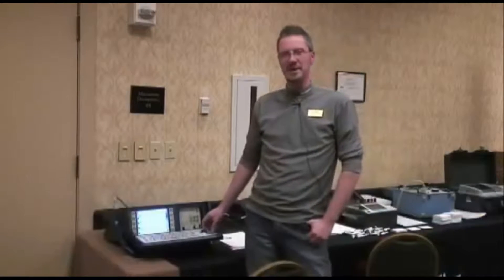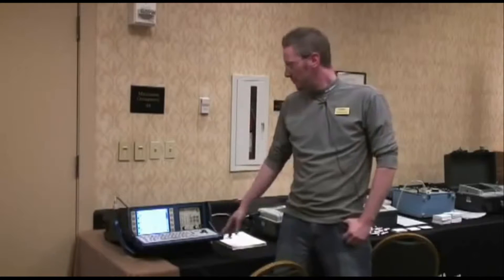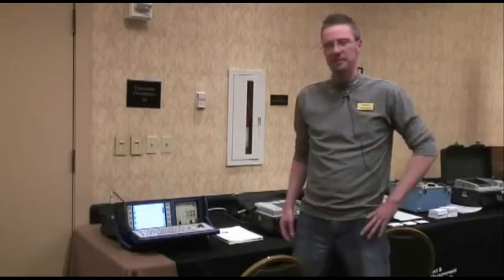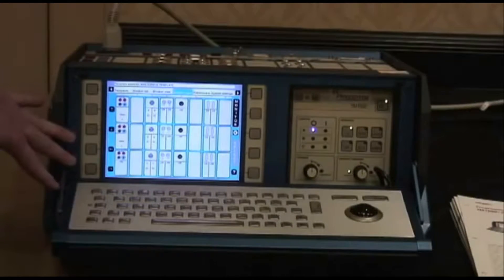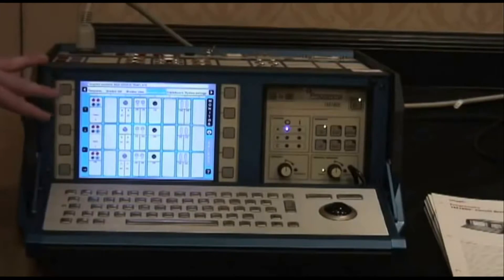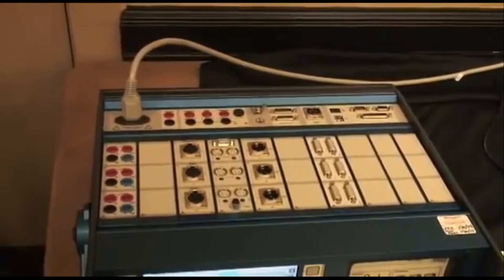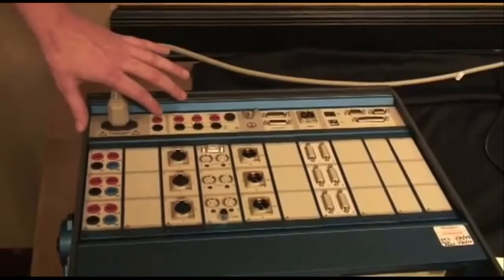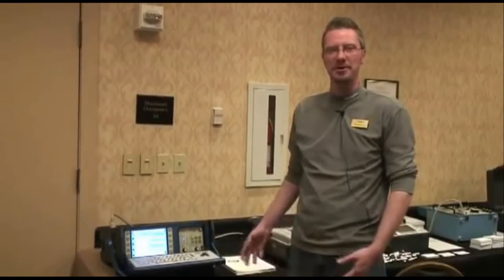Thiết bị chụp sóng máy cắt MEGGER TM1800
Máy chụp sóng máy cắt
Máy phân tích máy cắt
Circuit breaker analyser system
Model: TM1800
Xuất xứ: hãng MEGGER